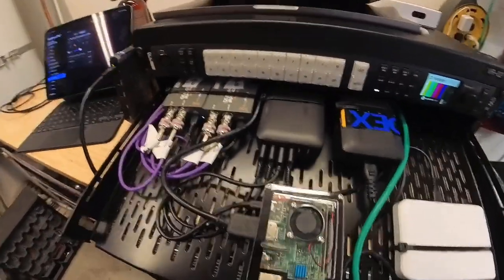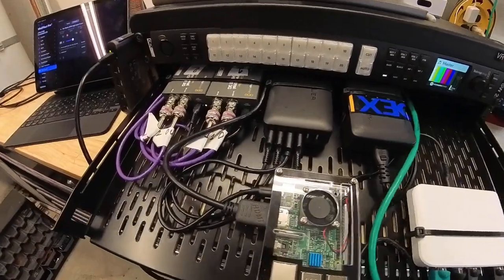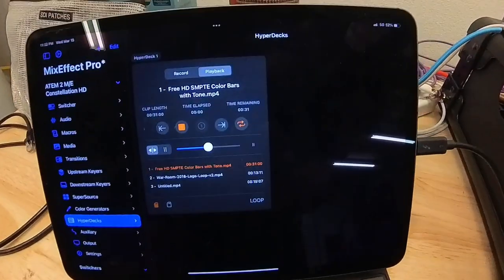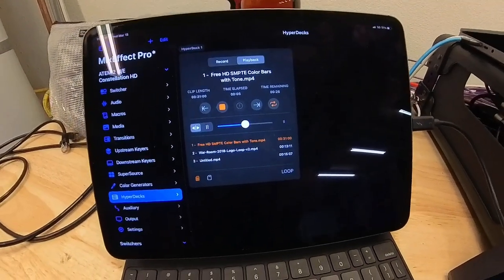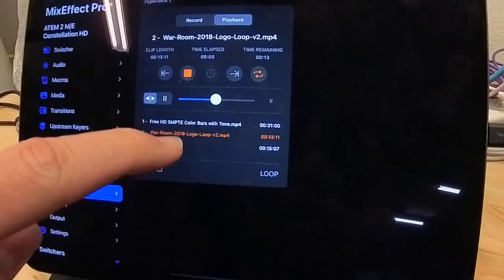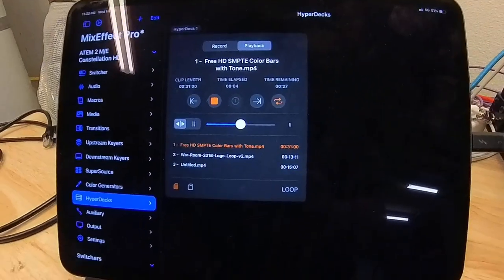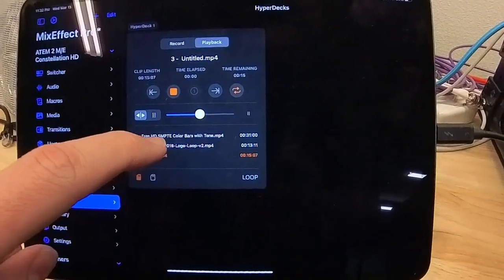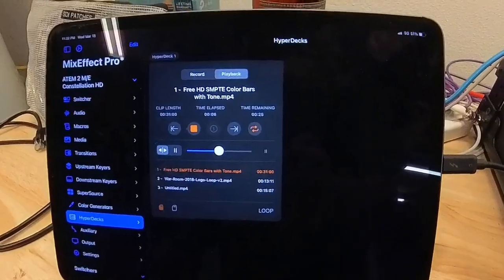I PUT A BEE IN THIS RACK!!! Updates To The 2U Video Fly Rack - Constellation 2ME - CHEAP Playback